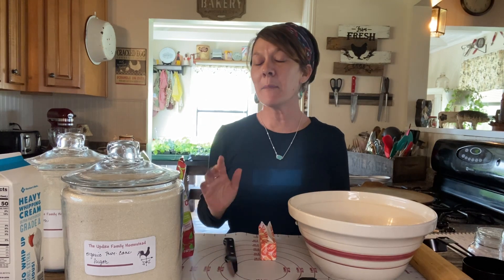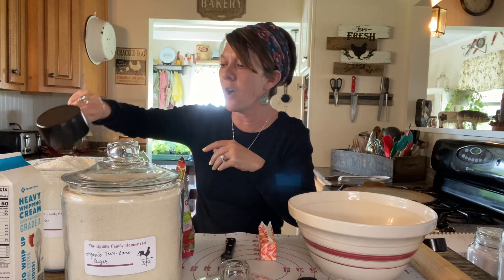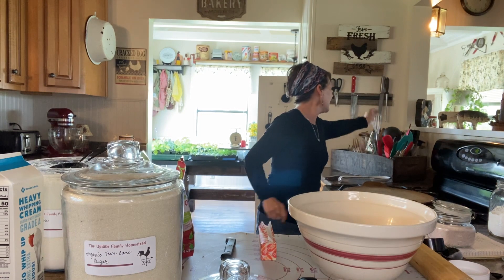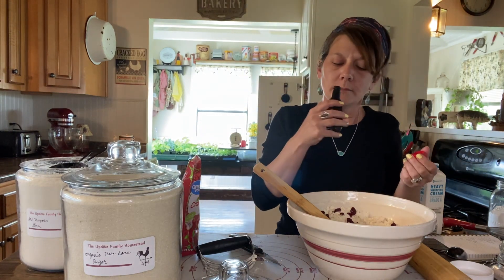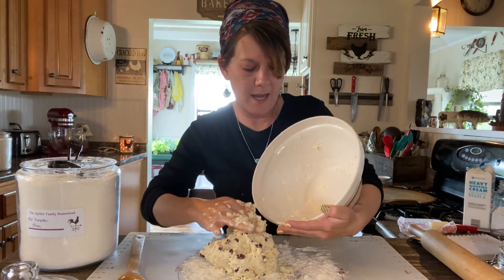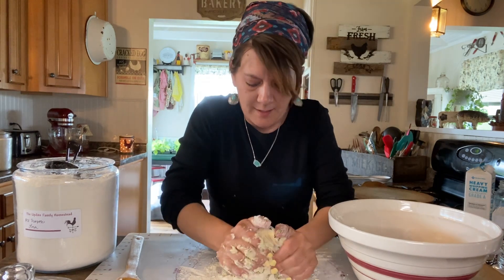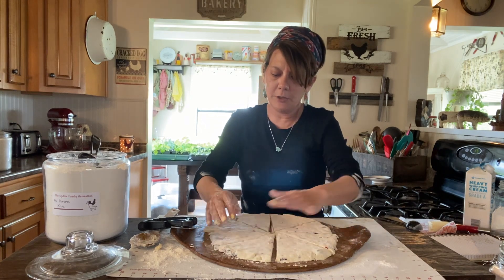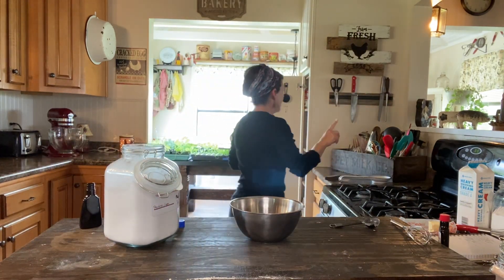Cranberry Almond Scones- OH MY!! These were amazing!!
Sometimes, I just seem to get a craving for something specific...  Today it was definitely these deliciously, scrumptious cranberry almond scones.
Be sure to check out my blog for my complete recipe @

**Let's take a minute to just laugh at my errors...  there is a part where I am talking to you- but decided I was rambling- just ignore my mouth moving!  LOL

Also- I should have made the circle of dough just a little bit smaller- but my family ended up loving them even more- they just came out a little flatter than I wanted.

Let me know what kind of videos you would like to see or what you would like to learn more about!